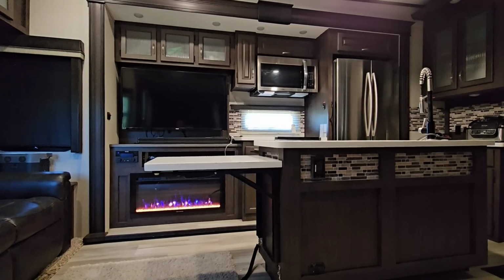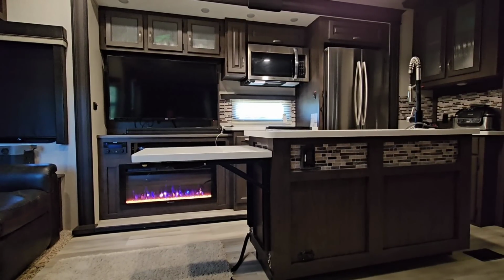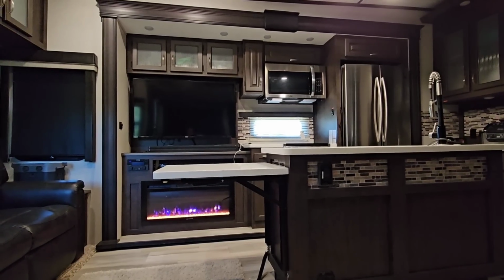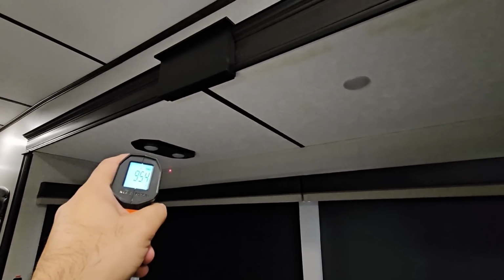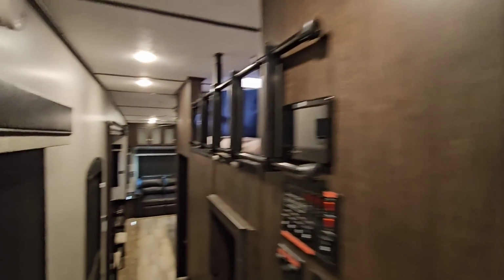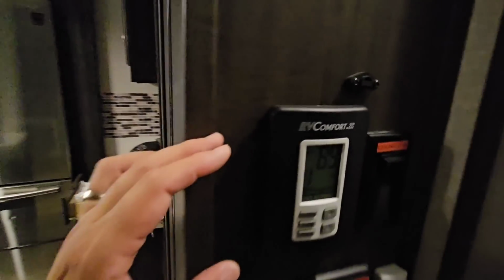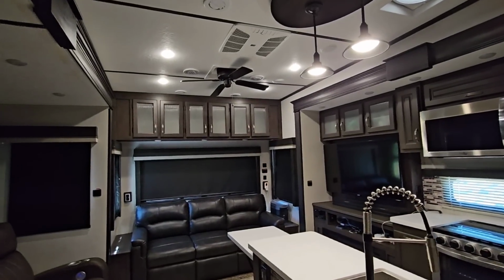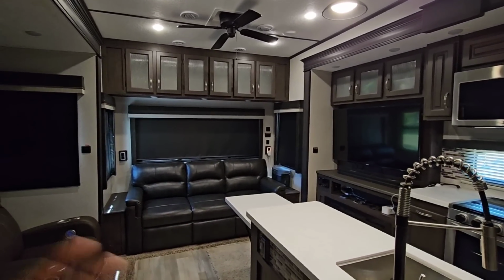RV is MELTING in the Texas HEAT! Condition Your space OR ELSE!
Temperature Tool